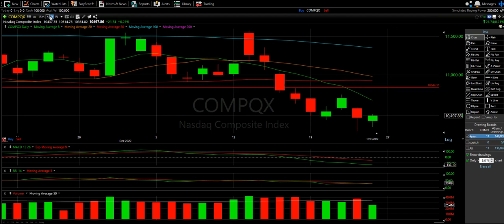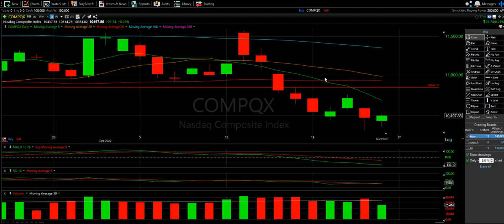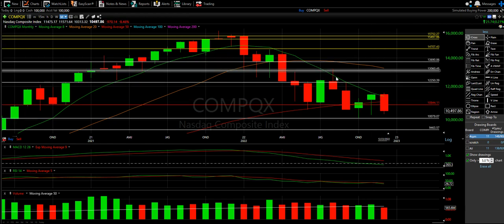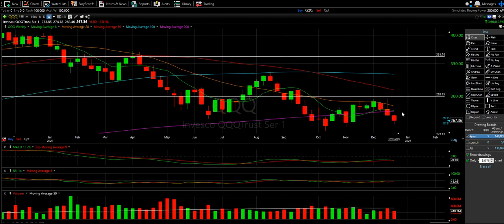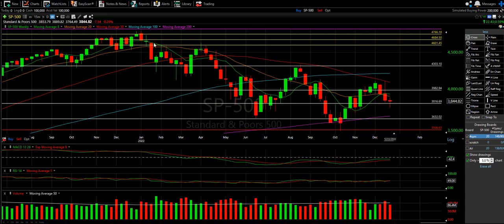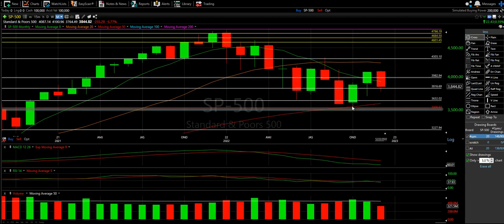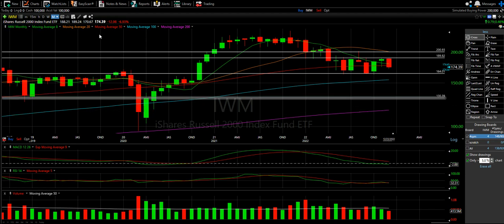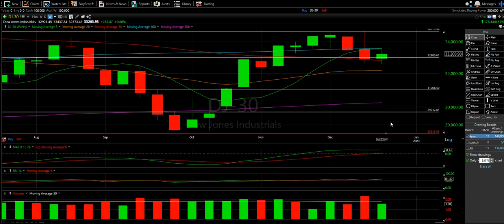NASDAQ, SP-500, Dow Jones, Russell 2000 Technical Analysis - QQQ, SPY, DIA, IWM - The Chart Readers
This is easily the most bearish video I have made in nearly a month. There is a lot of reason to believe we are headed for what looks like an additional 20% Loss in the near distant future (Monthly chart was used so I'd say next 3 months)
Be Careful - when the Markets are bad individual tickers suffer!

QQQ and NASDAQ - By losing the 50 Moving Average a few days ago, NASDAQ and QQQ officially have fallen below the horizontal cluster of moving averages - that is generally the start of a real bad downtrend!! What magnifies the worry here is the fact that NASDAQ and QQQ are below the 50 Moving Average Line on the Monthly Chart - something that has not happened in nearly 12 Years!
Be careful if you have a lot of your money in tech!

IWM - Once again I mentioned the recent three day IWM mistake on this video but did not go as in depth as I did on the last Market review. Not about pretending to be perfect, but about learning from errors to avoid them the next time!!
IWM was supposed to have the same massive uptrend as the Dow Jones once the 200 Moving Average broke. Instead, the very next day we see a gap down that led to the lose of multiple moving averages. OUCH!!! From there, the Monthly Chart makes it seem like this will fall all the way down to $150 (the 100MA) or even $115 (the 200MA)
SP-500 continues to follow the IWM, and it seems we will see the same drop out of the Moving Average cluster unless there is a massive rebound on Monday

SPY & SP-500 - This is not doing as bad as the NASDAQ; however, SP-500 is struggling a bit more than the Dow Jones. This is below all the Moving Average Lines on the Daily Chart and there is a lot of reason to believe there is still more pain here. $3650 seems very realistic for the SP-500, and if that is lost, this will start testing our Deathline!!

DIA and Dow Jones - This is still hovering around $32k - $33k as expected; however, given the bearish trend across the rest of the major markets, there is a lot of reason to believe this will lose the 200 Moving Average line in the near future. Still a lot of distance before this reaches the Deathline; however, the days of thinking this might reach the Golden Lines of Trading are long gone...